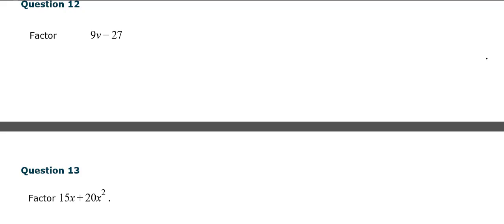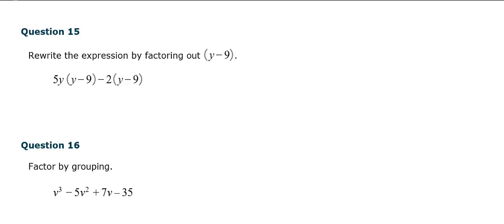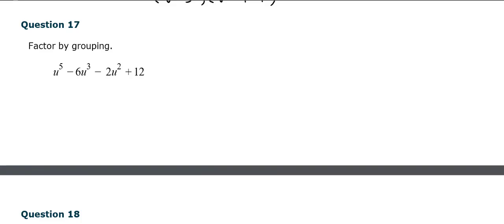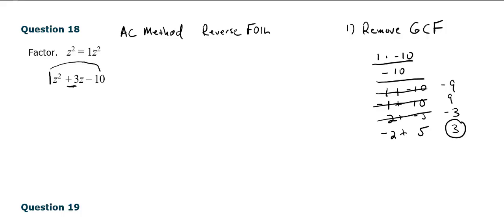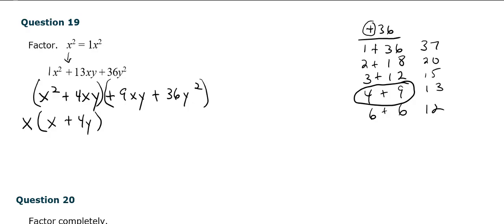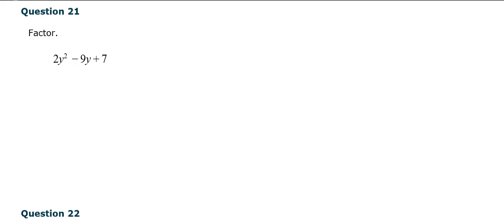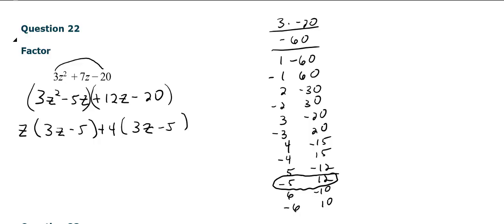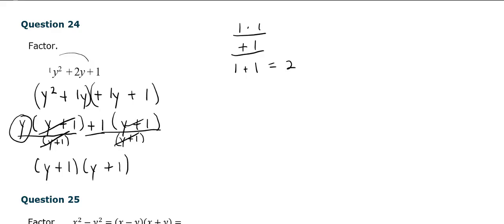Chapter 4 Part 2